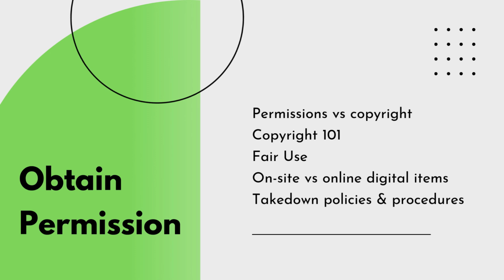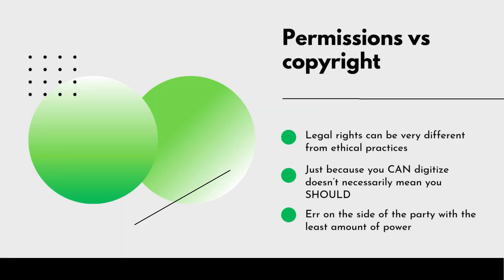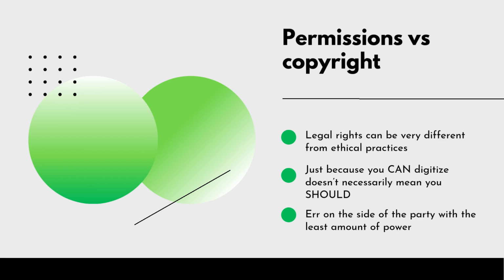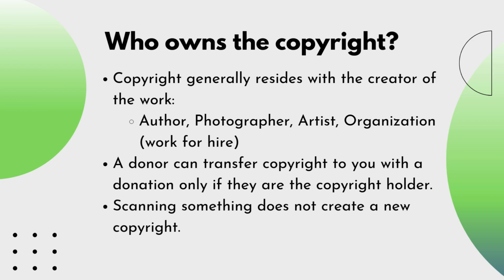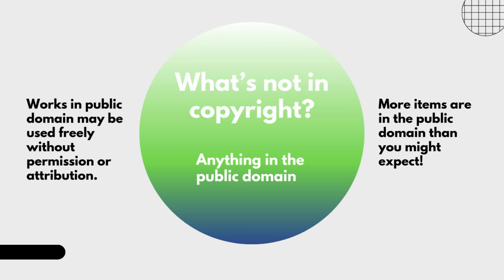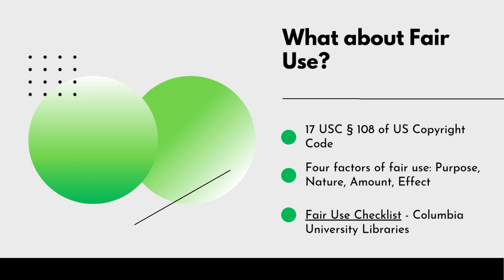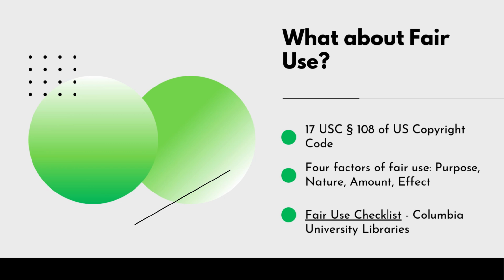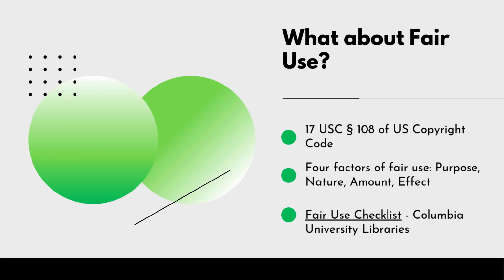2026 Introduction to Digitization Projects Lecture Week 3 Part 1